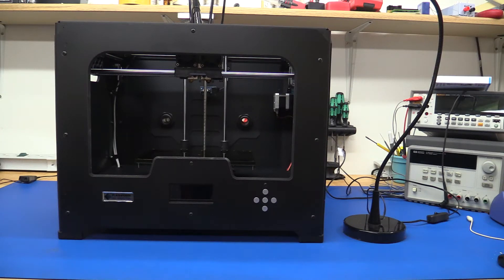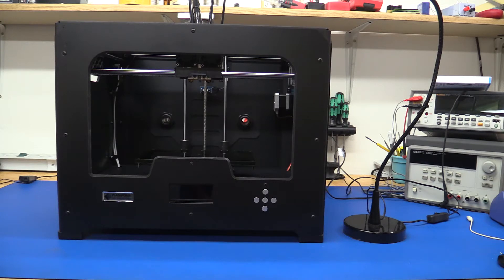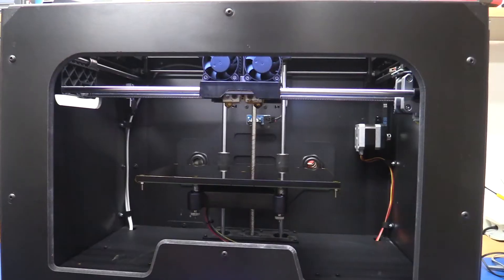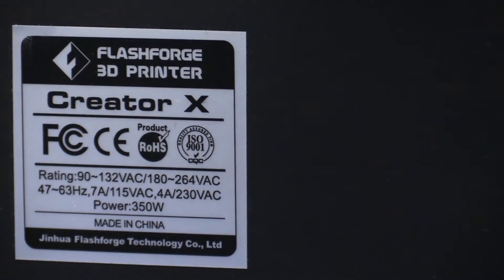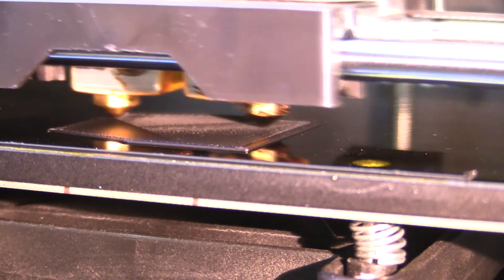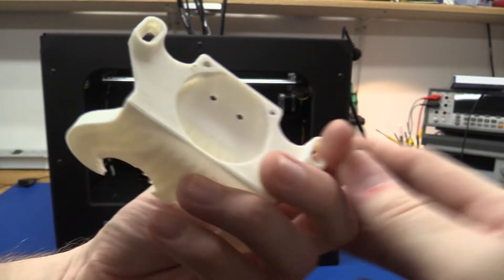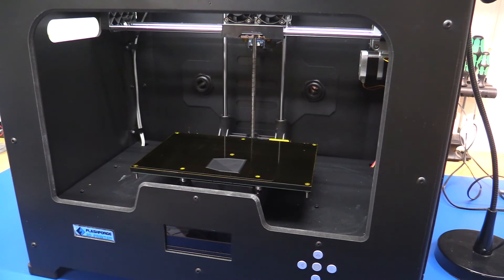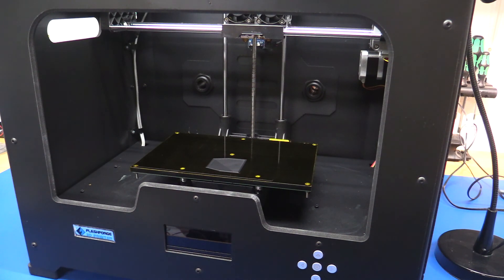3D Printer Review: FLASHFORGE CREATOR X - Ec-Projects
In this video I review my FLASHFORGE Creator X 3D printer. We will go through the advantages over the previous model and we will make a few prints as well.. !